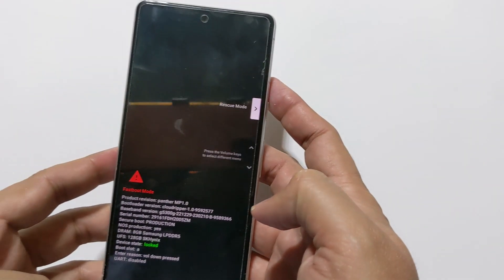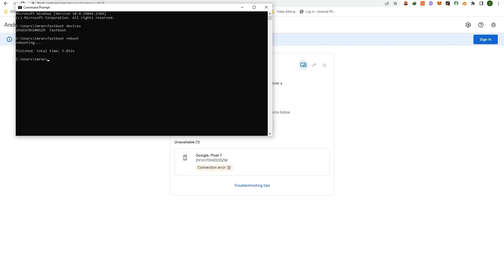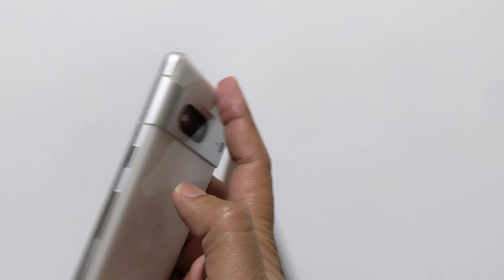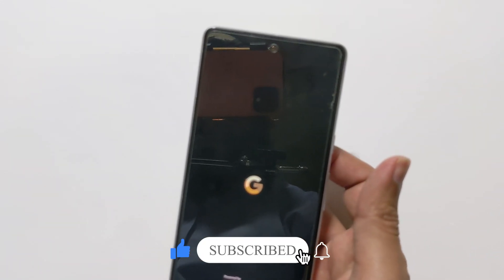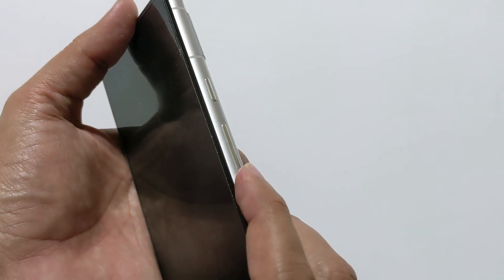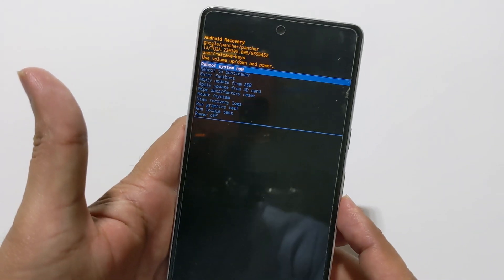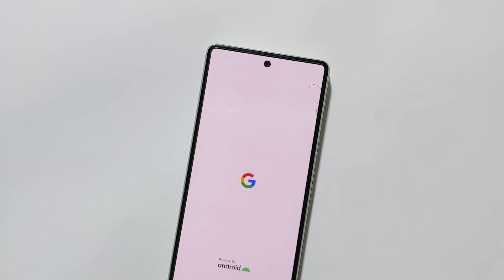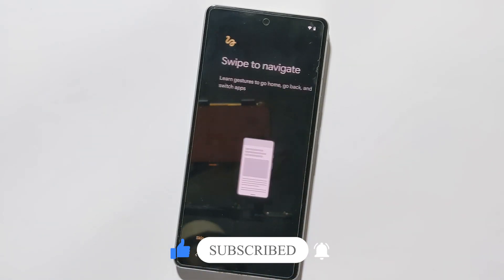Google Pixel Stuck in Fastboot Mode Solution | Exit Fastboot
If your Pixel phone is stuck in Fastboot mode and you're unable to exit it, don't worry! This video tutorial will show you how to fix the problem and get your phone back to normal in no time.

In this step-by-step guide, we'll walk you through the process of fixing a phone stuck in Fastboot mode, regardless of the phone model or brand. We'll cover the basic troubleshooting steps you need to take, such as Force restart, checking the USB cable and making sure the phone's battery is charged.